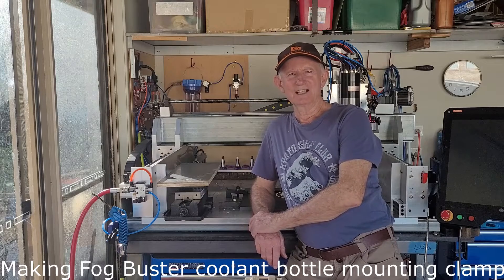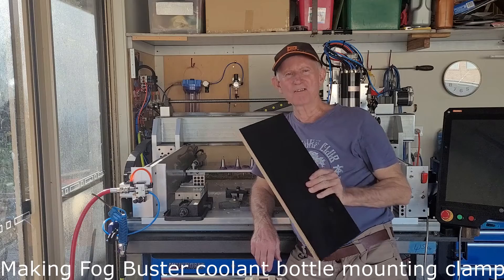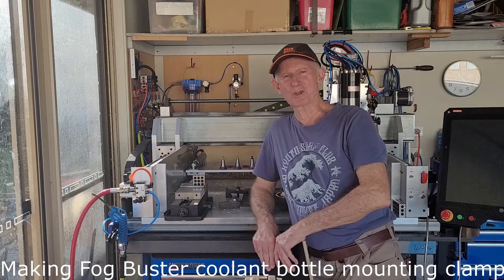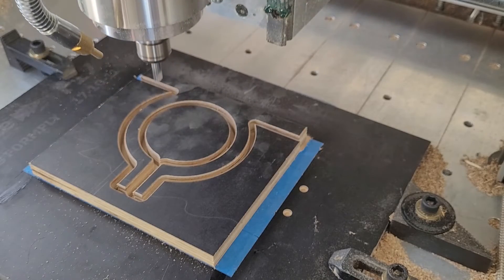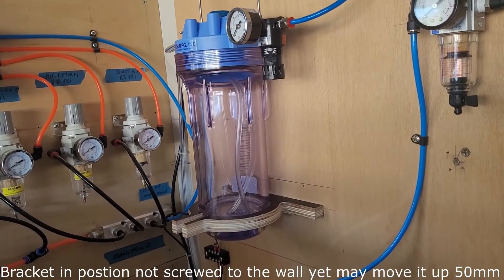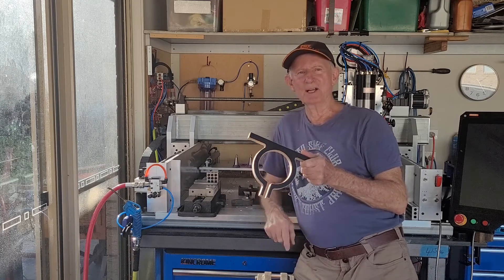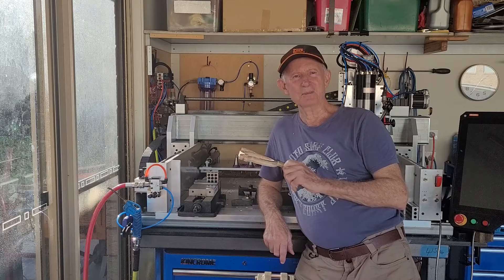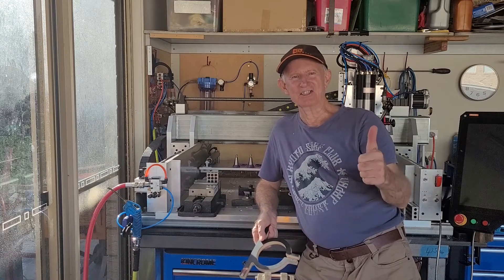Bills PrintNC PRO + Tool Changer making a Fog Buster Coolant Bottle Mounting Bracket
To finish of the Fog Buster mist coolant system installation I needed a bracket to locate the bottom of the coolant bottle and so machined one out of 17mm construction ply on my home built PrintNC CNC Router with it's ATC and Tool Rack no big deal but the more times you run a program the better you get at it please feel free to comment cheers Bill